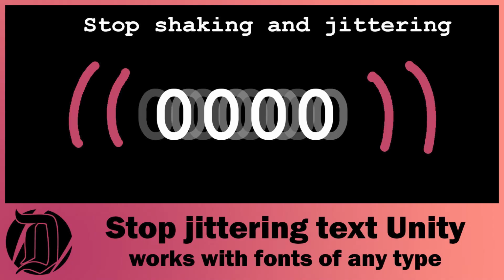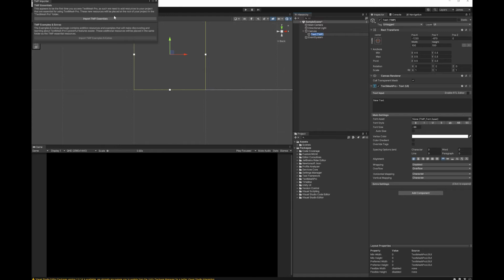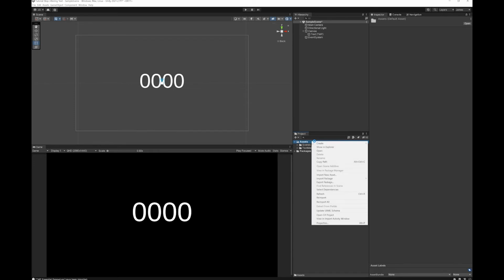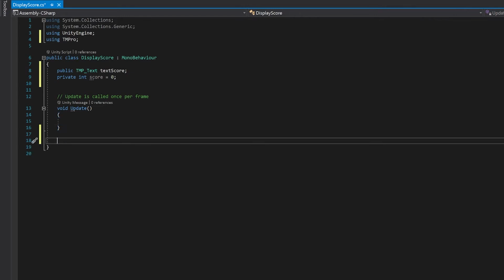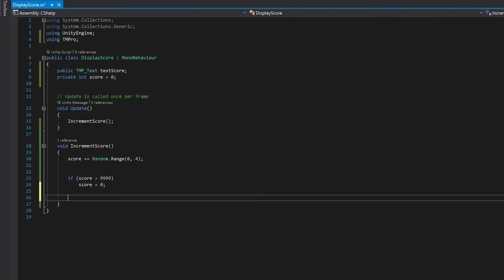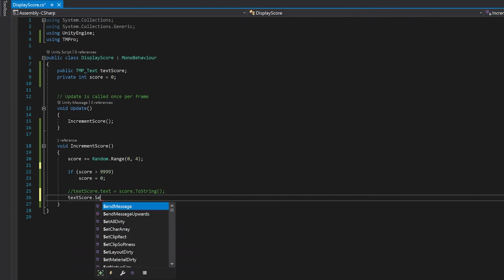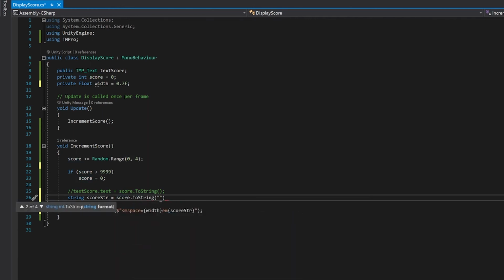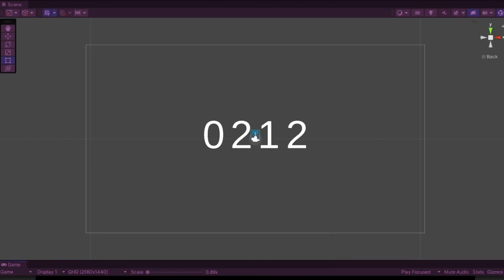How to stop jittering in text in Unity, works with fonts of any type and super easy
0:00 Introduction
0:42 Scene Setup
2:29 Writing the script
7:40 Outro

Song: TheFatRat - Ascendancy, allowed to be used as per